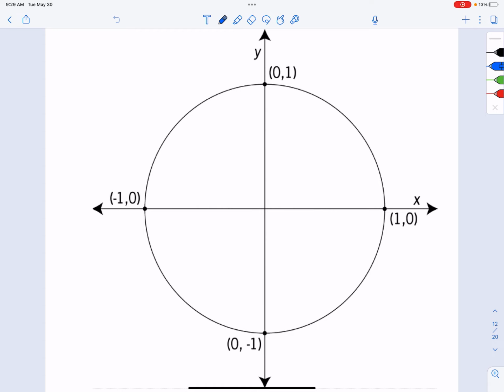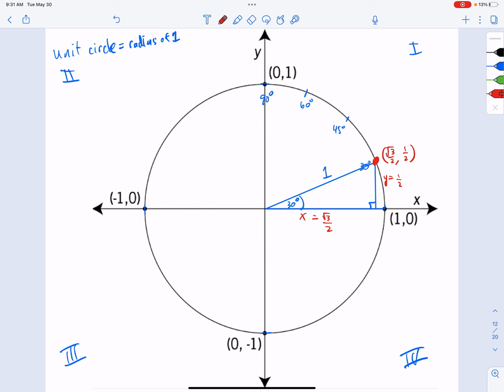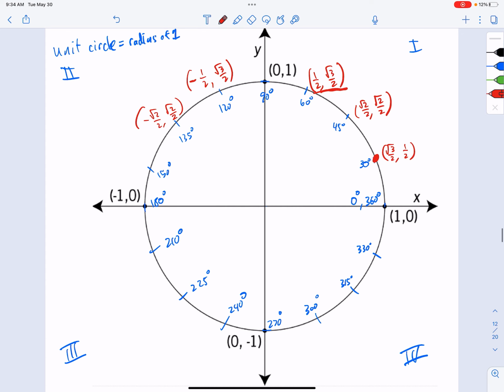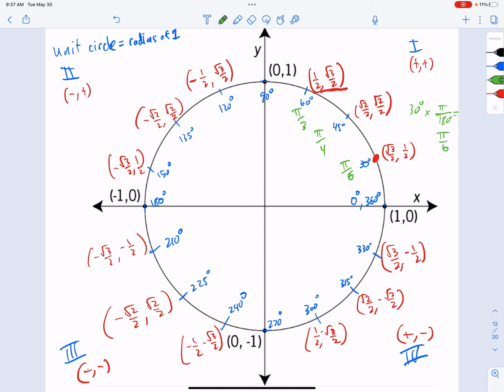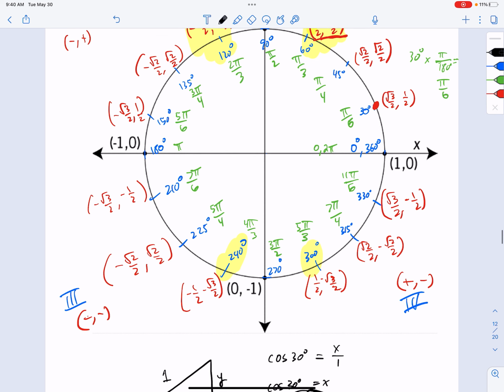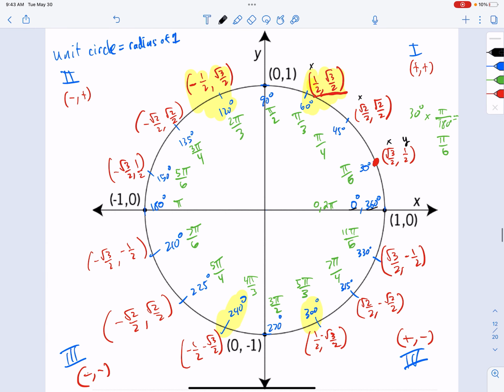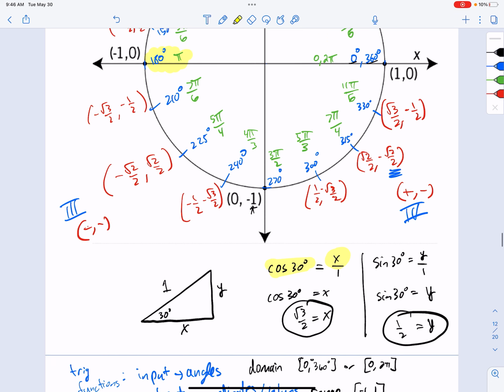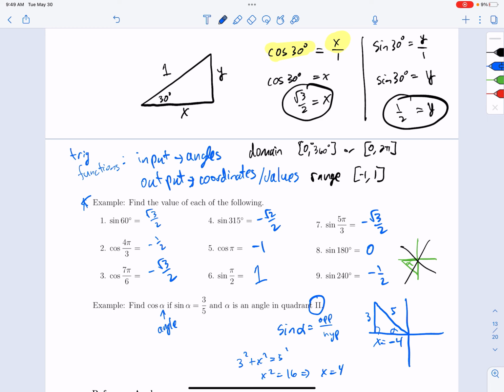The Unit Circle